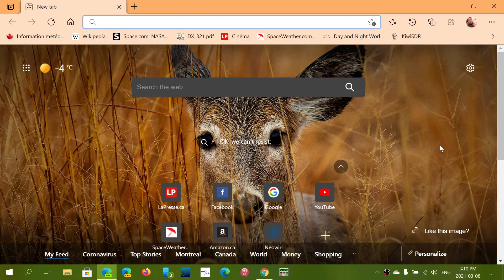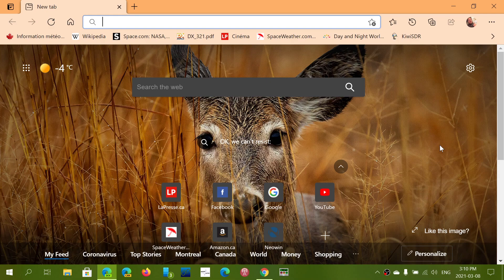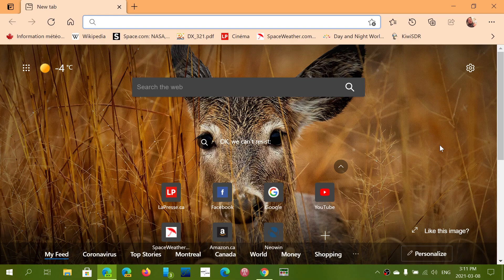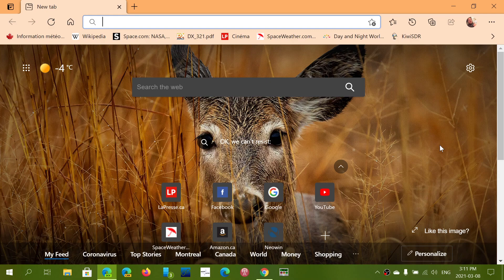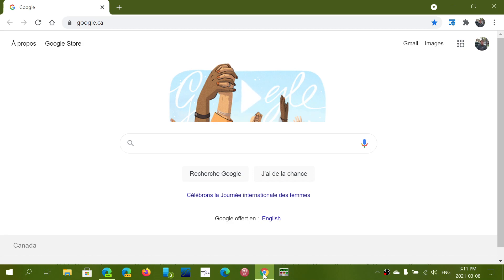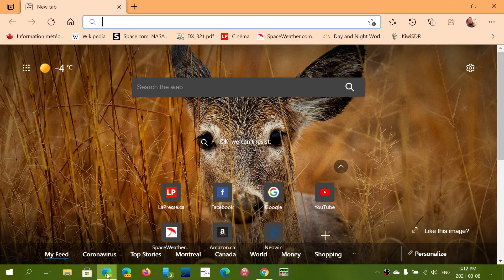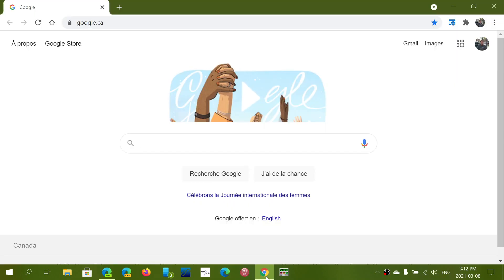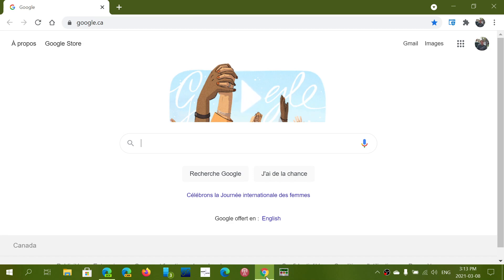Microsoft EDGE VS Google Chrome Compatibility Speed and Battery life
Microsoft Claims that Edge is faster and uses less resource than Google Chrome